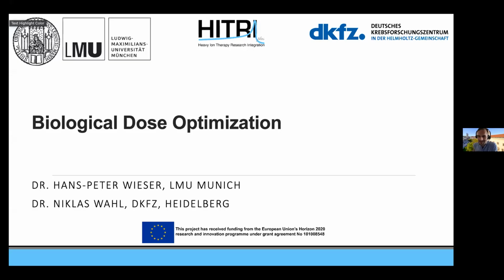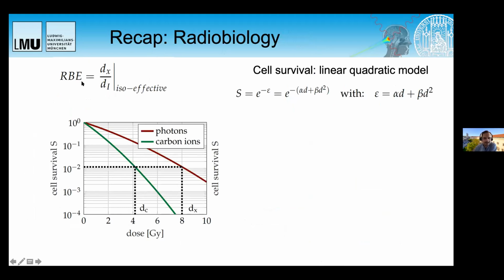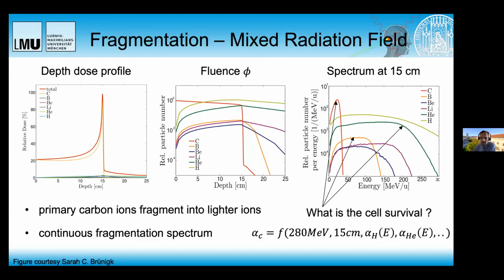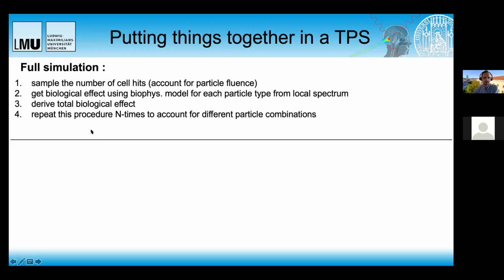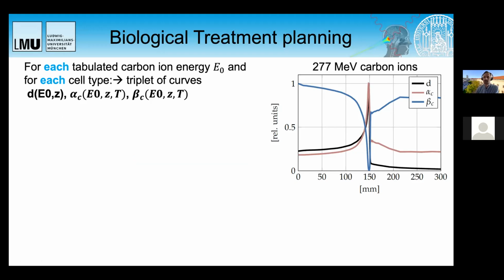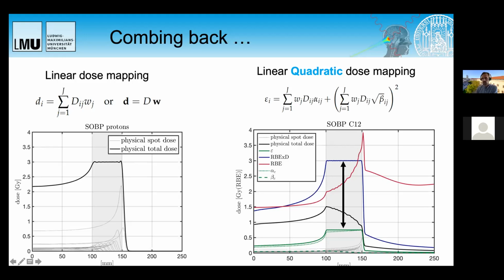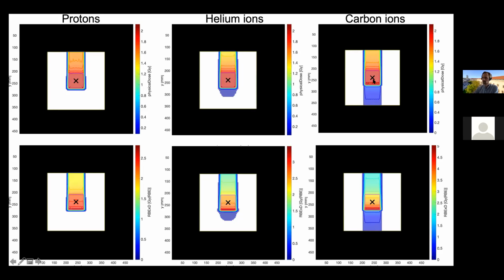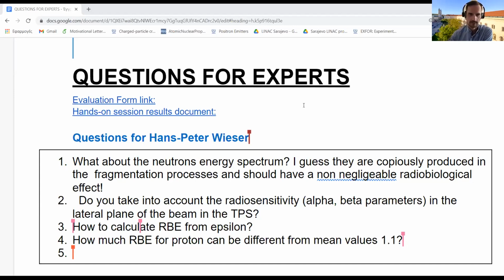Biological Dose Optimization by Hans Peter Wieser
This video is part of the Heavy Ion Therapy Master Class Online School. Hans Peter Wieser gives a talk on Biological Dose Optimization on May, 20 2021.